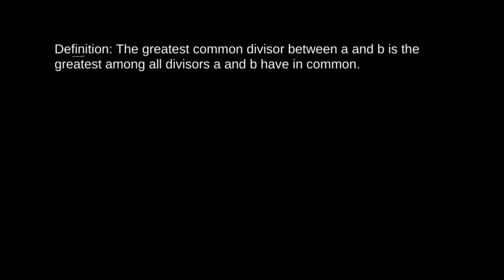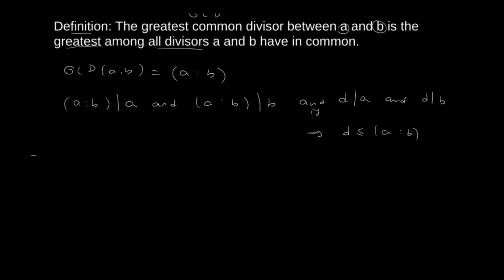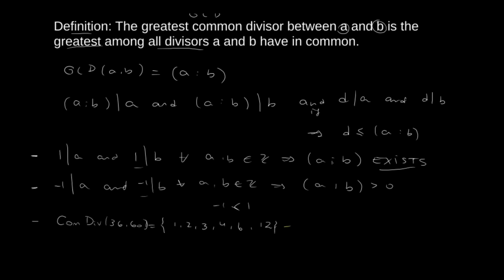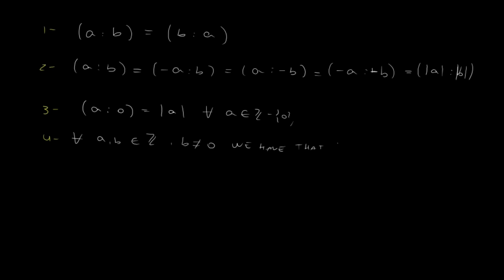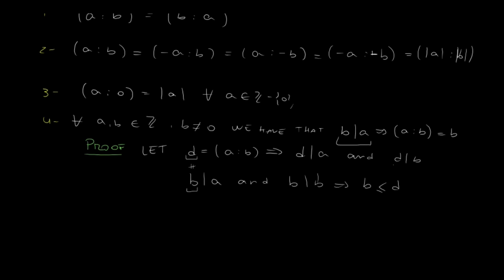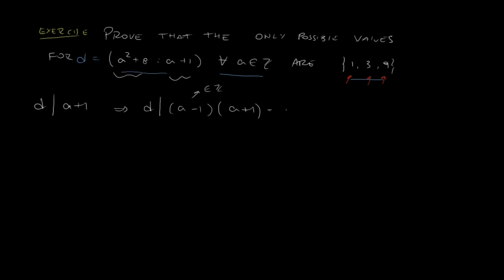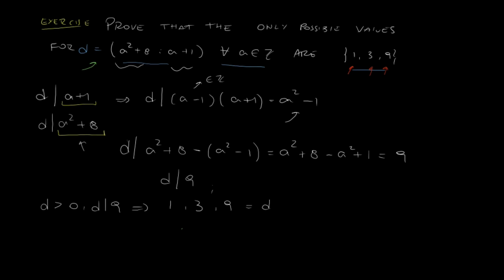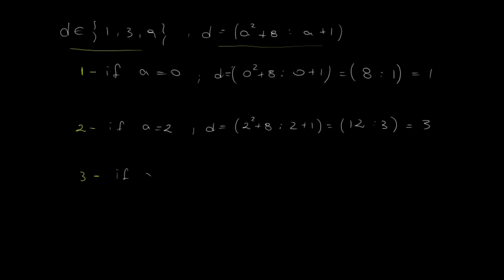Greatest Common Divisor | Properties and Exercise | Algebra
We define the Greatest common Divisor, prove some of its properties and solve one exercise.

📚 Buy Algebra books:
- Dummit - Abstract Algebra
- Ash - Basic Abstract Algebra
- Alcock - How to think about Abs. Algebra

Timestamps in this video:

0:00 Introduction.
0:07 Definition: GCD.
03:53 Property 1.
04:14 Property 2.
04:55 Property 3.
05:14 Property 4.
05:43 Proof property 4.
07:38 Exercise.
11:26 Examples.